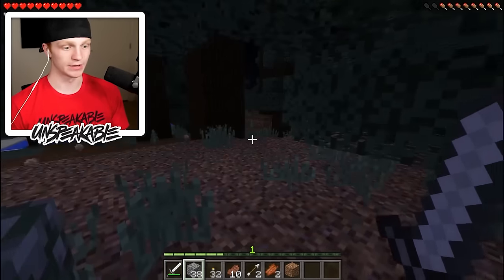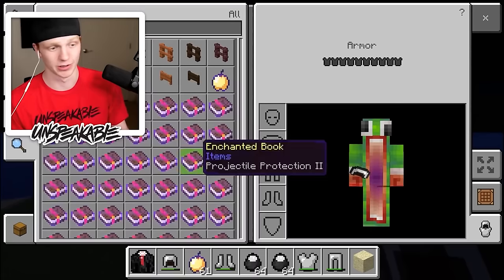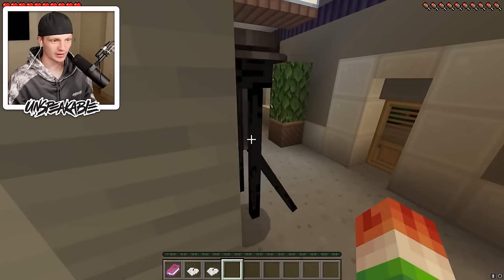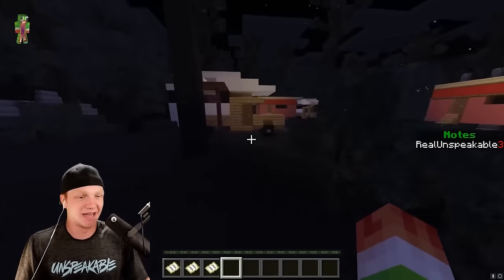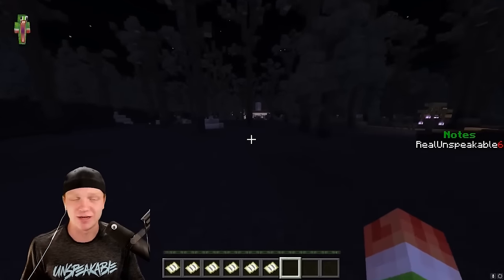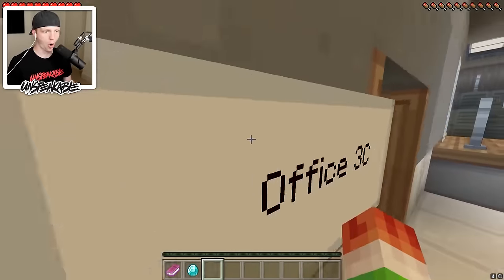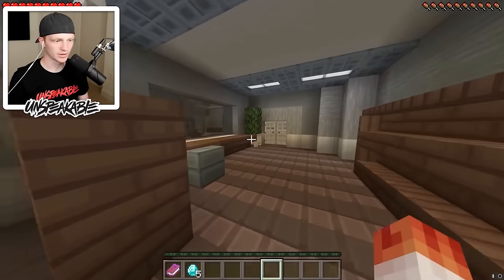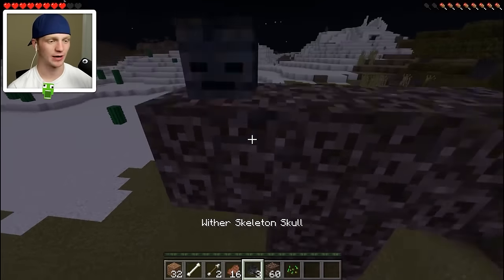I Spent 24 Hours As An Enderman In Minecraft